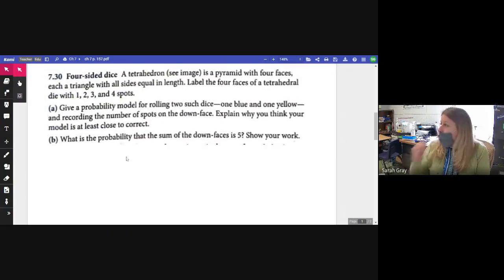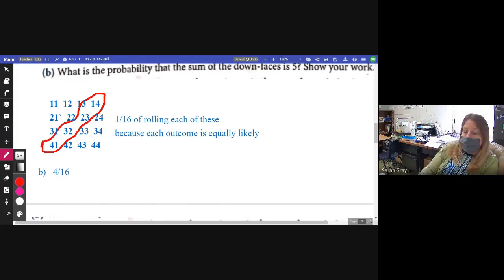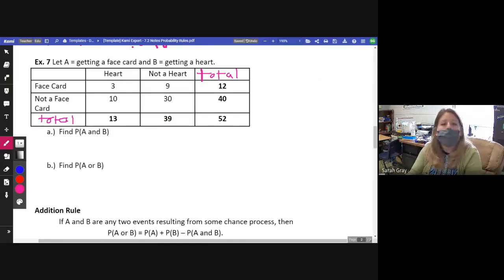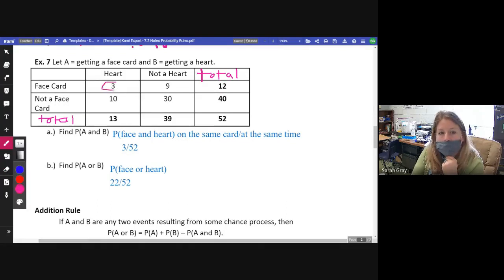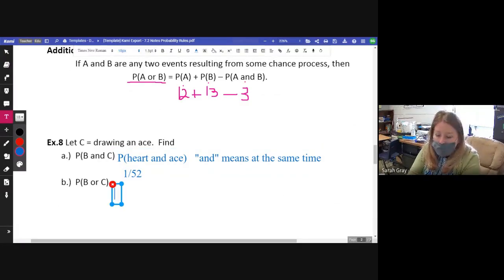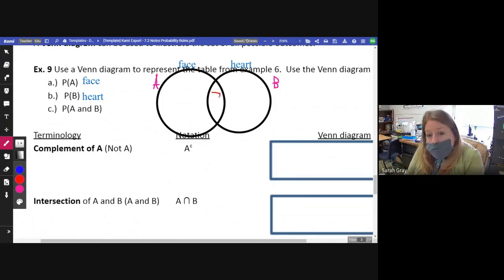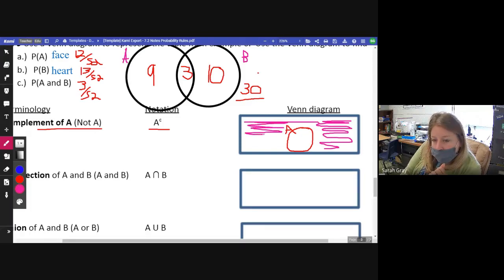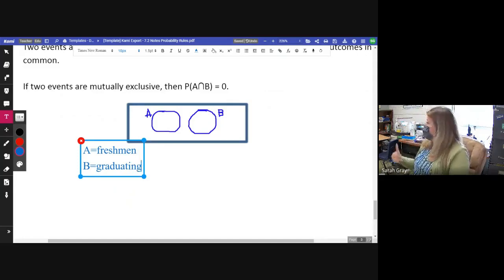Stats 5 4 21